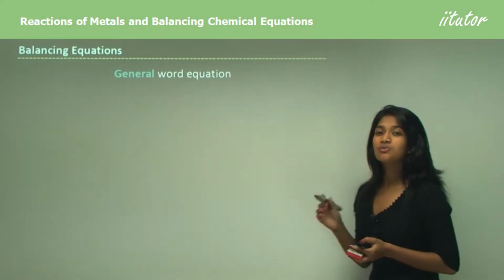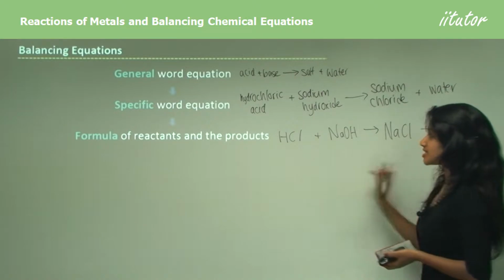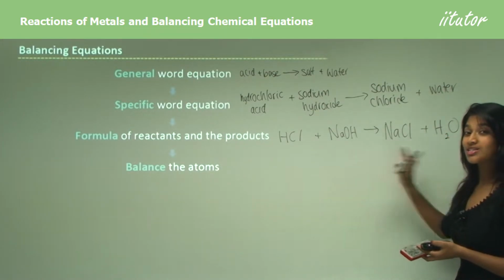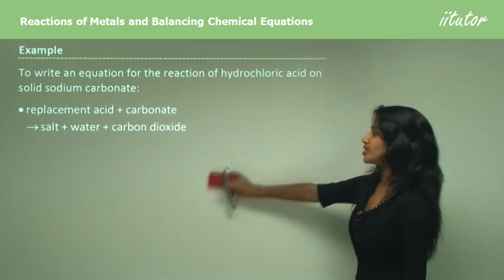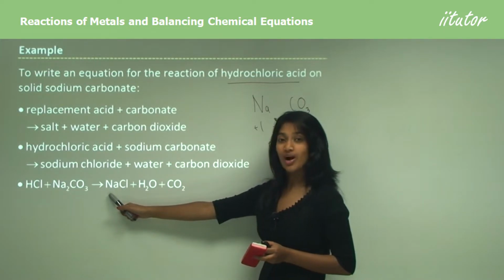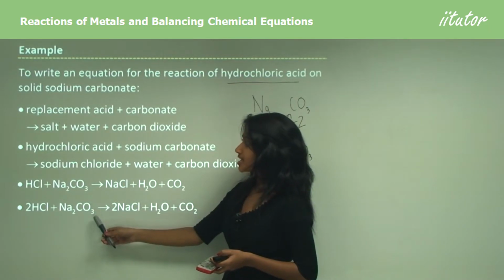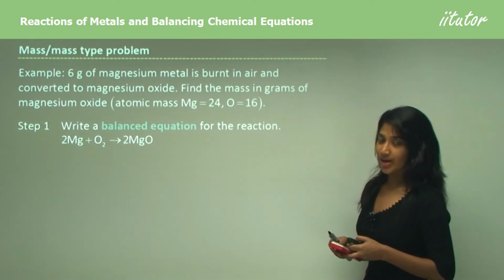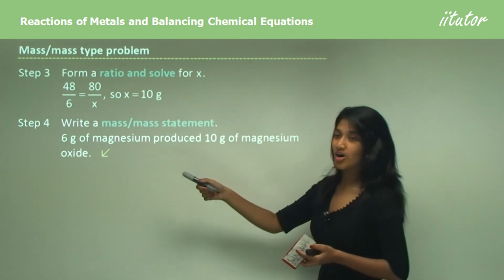💯 An Ultimate Guide to Reactions of Metals and Balancing Chemical Equations. Watch this video!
Balancing equations

The application of the mole concept to determine the number of particles of reactants and products involved in a chemical reaction requires balanced equations:

(a) Write the general word equation.
(b) Write the specific word equation
(c) Write the formula of reactants on the left of the arrow and the products on the right.
(d) Diatomic elements (H2, N2, O2 and the halogens) must be written correctly.
(e) Balance the atoms on each side of the equation.
(f) Show the physical states (s), (l) or (g) after the appropriate formula.